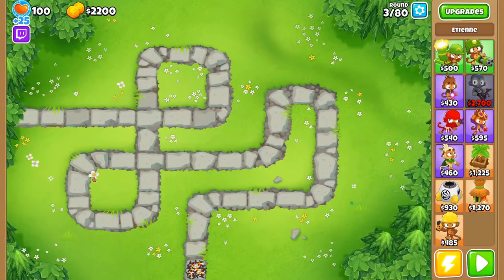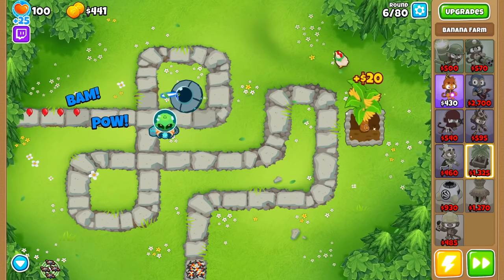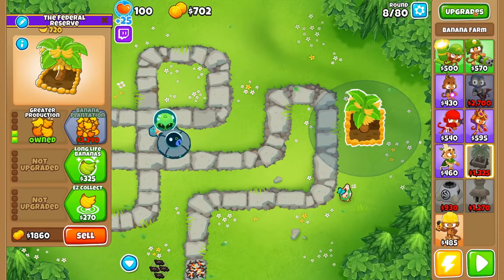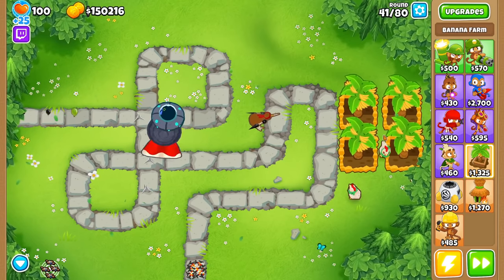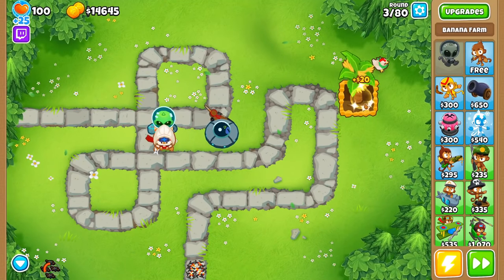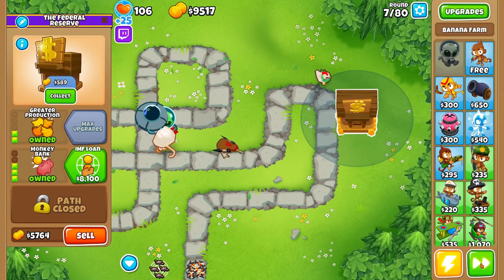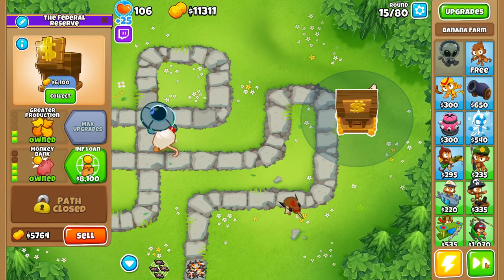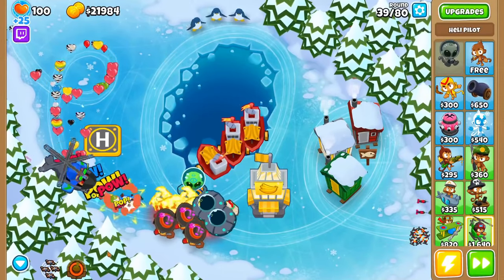BEST Banana Farm in BTD6 and Why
BEST Banana Farm in BTD6 and Why. I cover exactly the order you should go in for different scenarios including elite bloonarius and impoppable runs. I also cover the numbers on why they are good but they can range based on monkey knowledge and difficulty